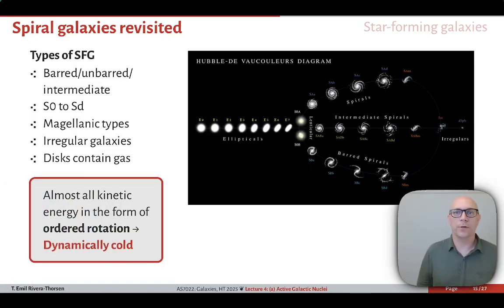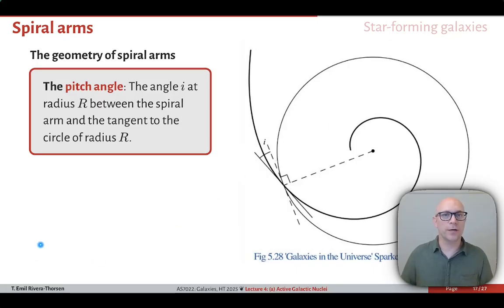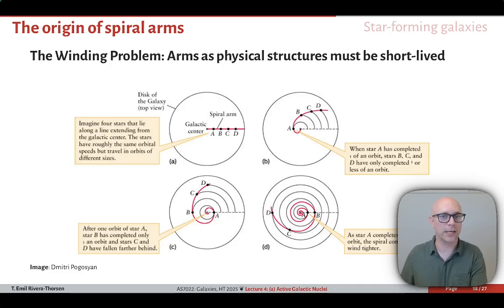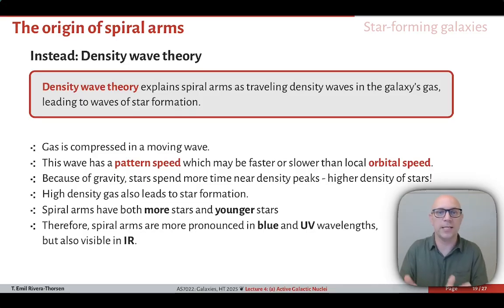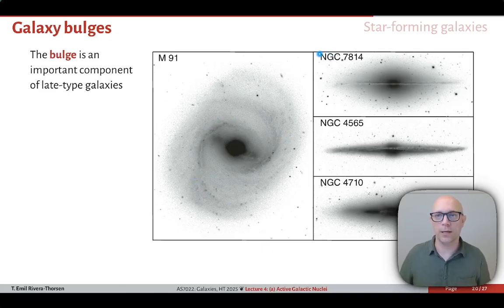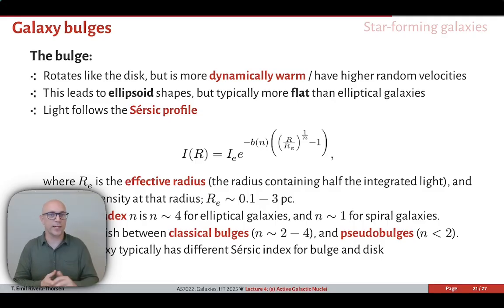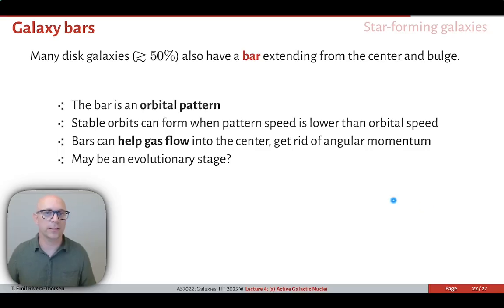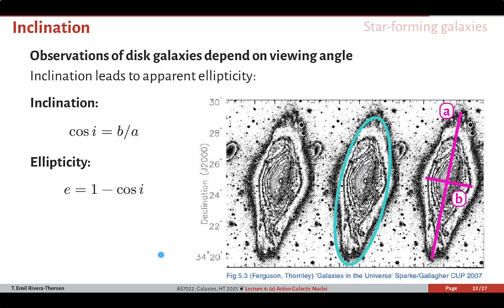Galaxies Lecture 4 (b), Fall 2025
Lecture 4, second part, for AS7022,  Galaxies for the fall term 2025 at Stockholm University, Sweden.

In this part: Spiral galaxy morphology: Density wave theory, bars and bulges.